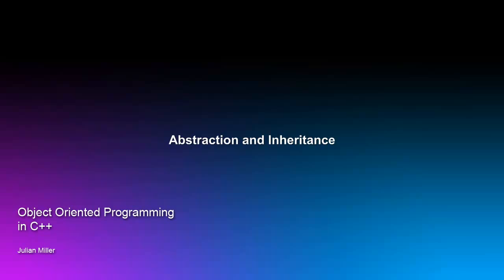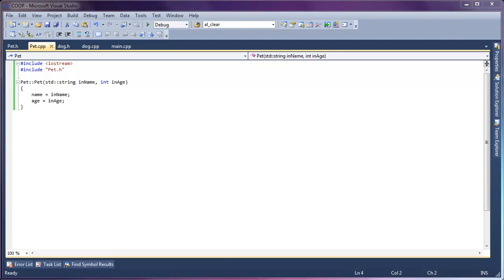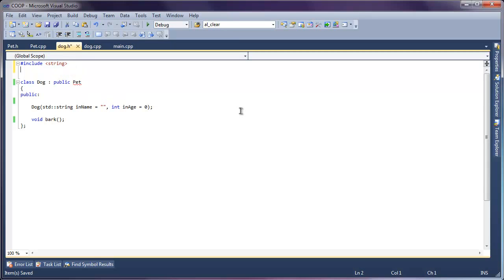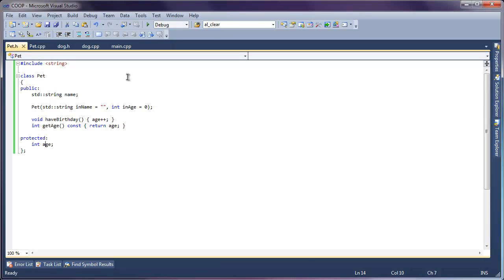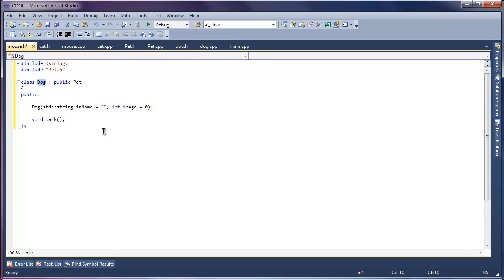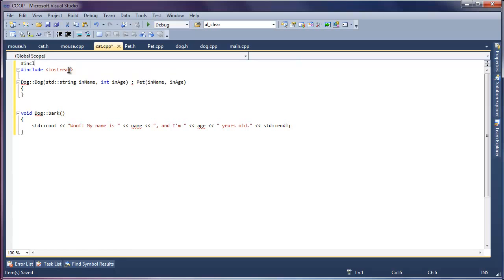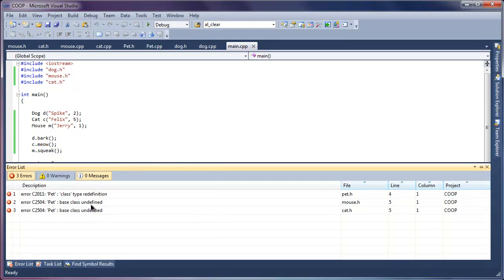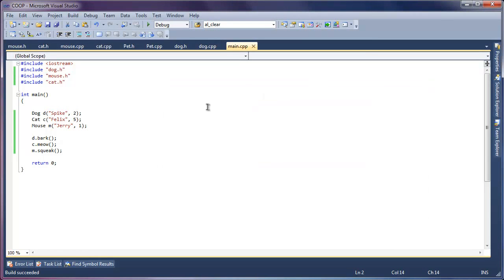Abstraction and Inheritance - Object Oriented Programming in C++ (Part 3)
Part 3 in a series about object oriented programming (OOP) in C++. This video covers the basic information regarding abstraction and inheritance, which are arguably the most important aspects of object oriented programming. The idea of abstraction is to use a more general, or higher-level, definition of a class or function. We can then inherit attributes and methods from the general case, in order to create more specialized classes, without needing to redefine the attributes already specified in the base class. Questions and constructive feedback are always welcome!